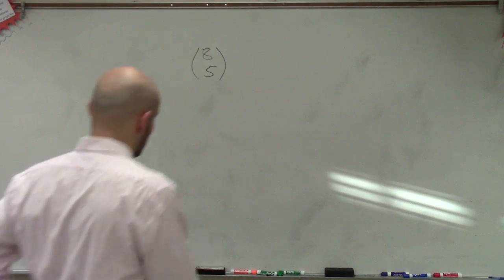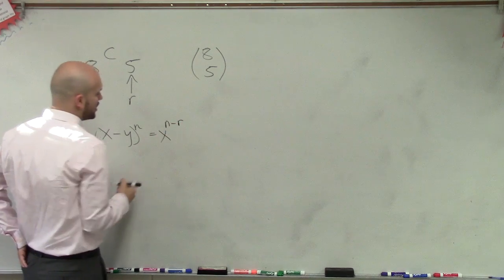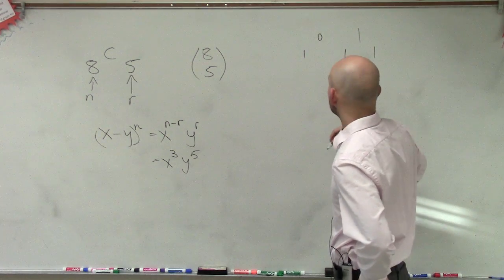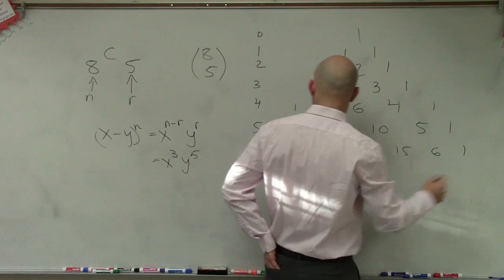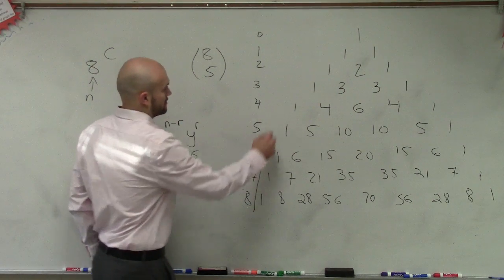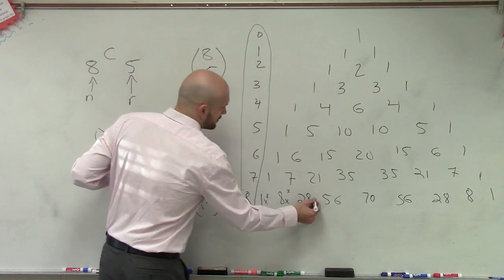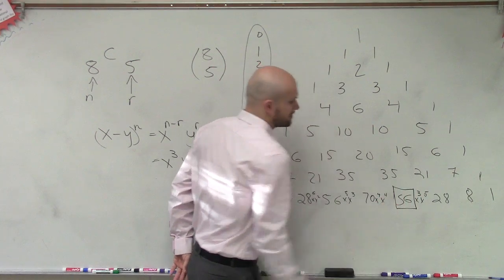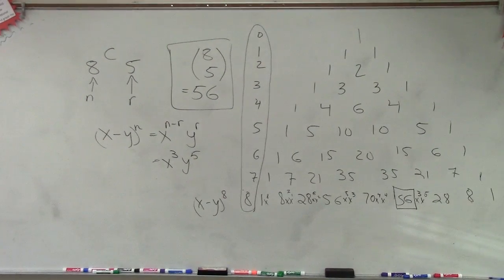Use pascal's triangle to find the coefficient of the term